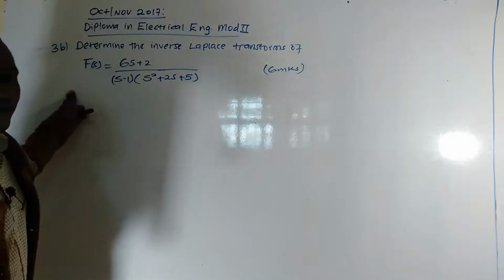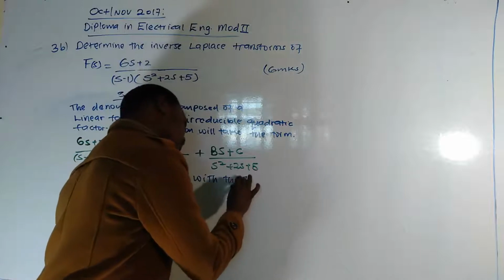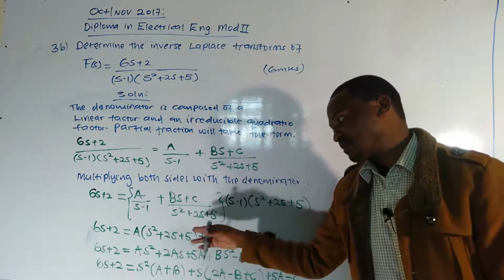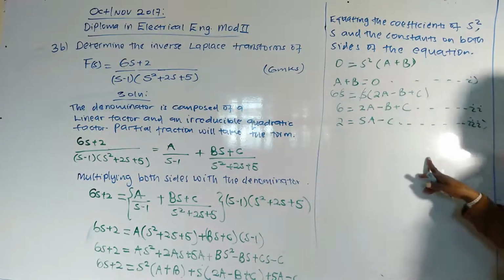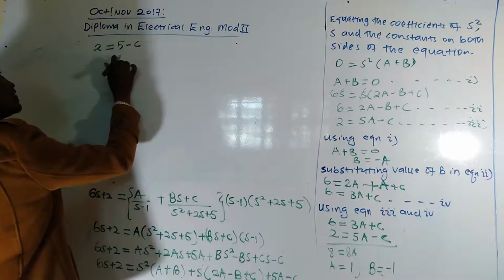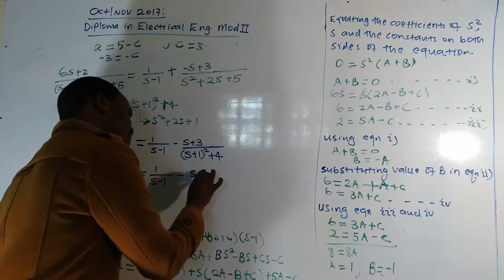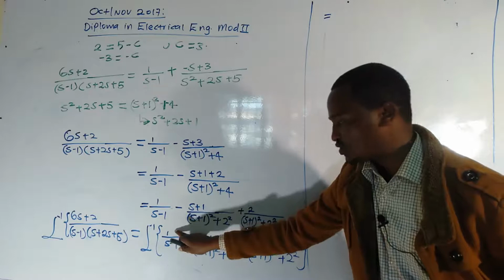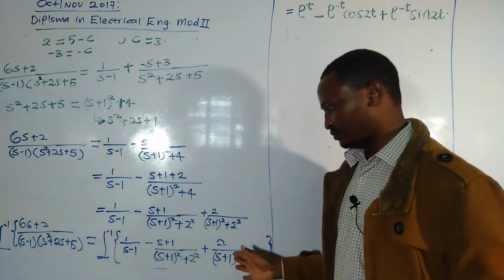INVERSE LAPLACE TRANSFORMS / WITH KNEC PAST PAPER WORKED EXAMPLE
Inverse Laplace transforms example 5. Inverse Laplace transforms is a subtopic in Laplace Transforms for diploma engineering courses for students taking KNEC exams. Students taking a diploma in electrical engineering, diploma in Mechanical engineering, diploma in chemical engineering and other engineering courses will find this topic useful.
Watching the video online will help this channel grow and therefore develop more content for you! I will also appreciate if you drop a comment on one of my videos. Tell me which area of Engineering mathematics you would like me to make content on.